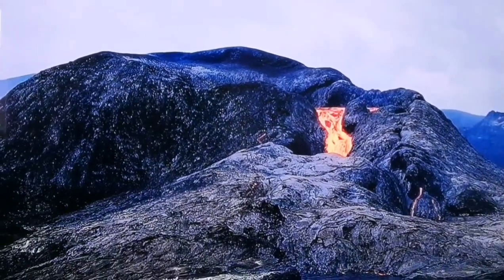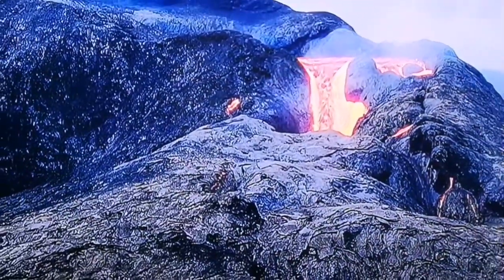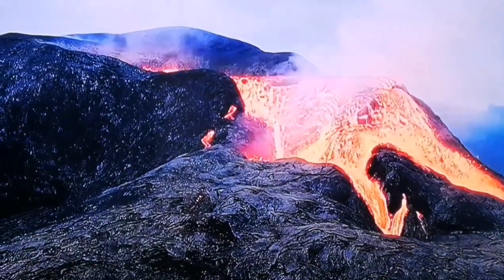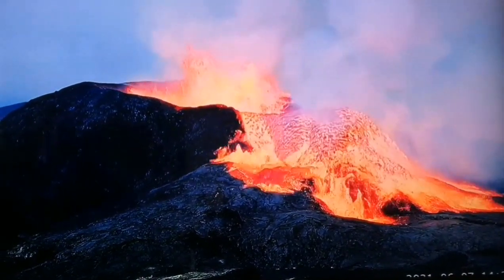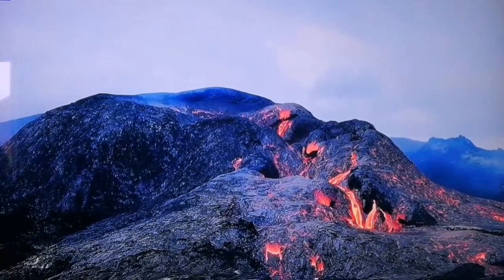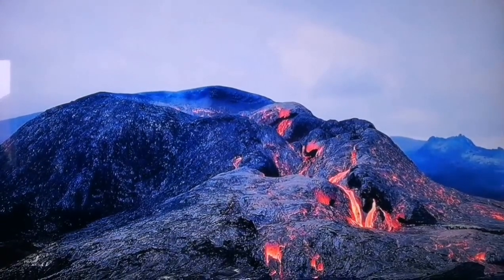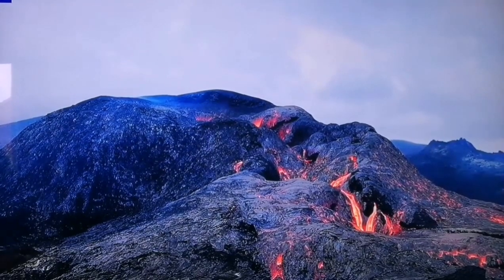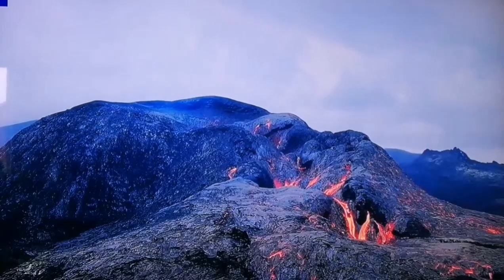A Dyke Is Feeding The Iceland Fagradalsfjall Volcano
URGENT : Volcano Opening New Channels for Lava Flow.

7th June : Volcano Wall Breaking Apart.

6the June 2021 : World Internet In Danger by Iceland Volcano.

5 June 2021: The Western Wall or Second Wall is now flooded.